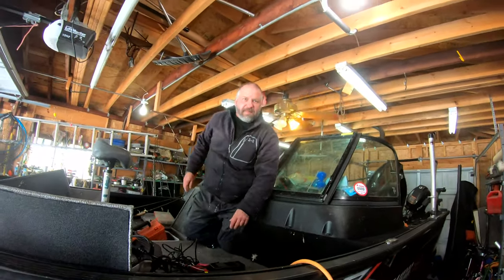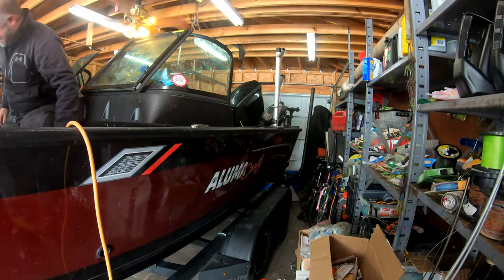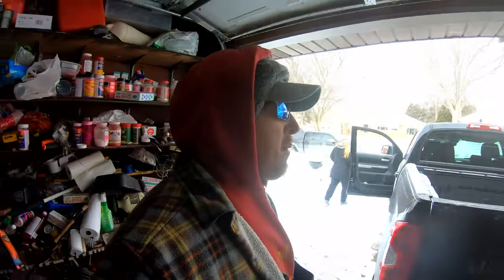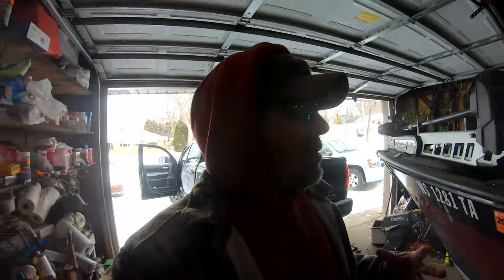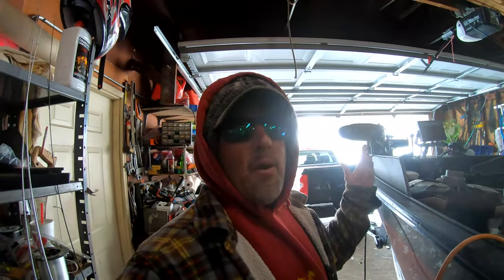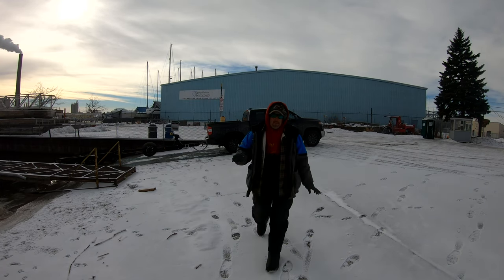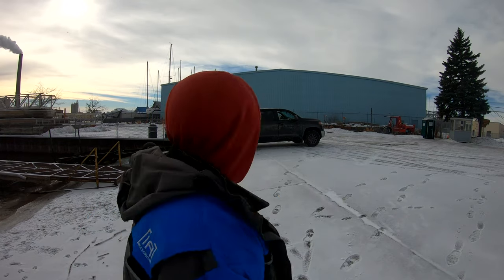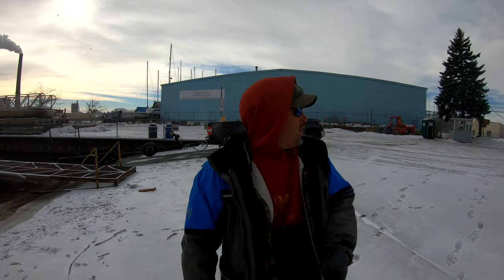Thousands of Trout Caught on this Bait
How We fish for Brown Trout on and Steelhead on Lake Michigan using Spawn sacs.  in this video we teach you how to fish for trout with live bait on Lake Michigan.